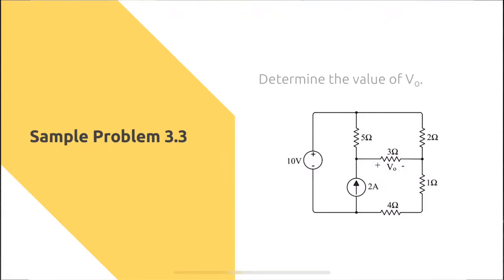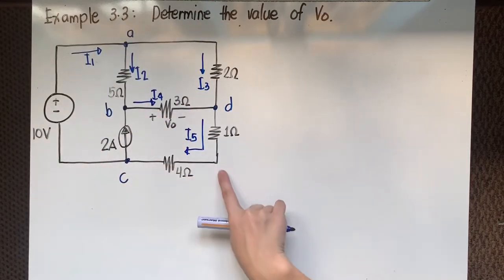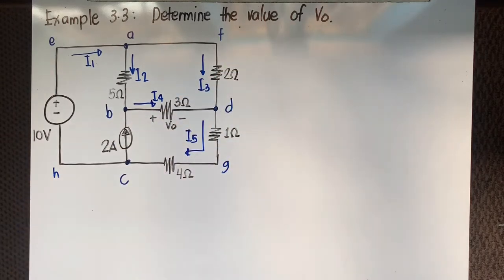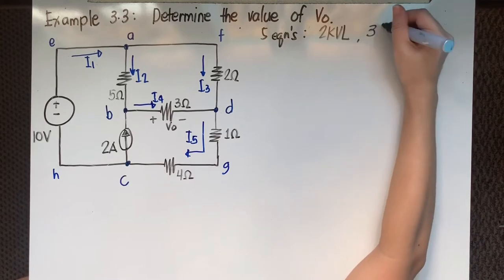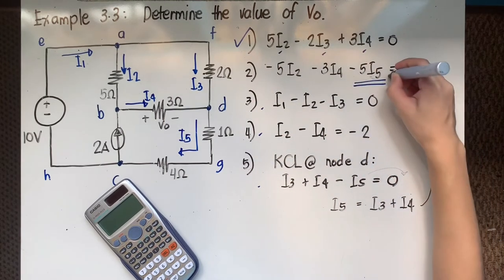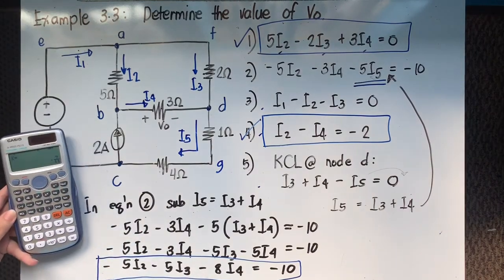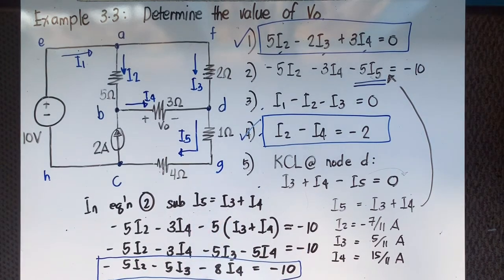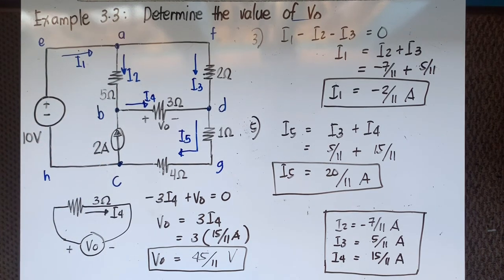Network Analysis: Solving a Network with Independent Current Source Using Kirchhoff’s Law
Solving a Network with Independent Current Source Using Kirchhoff’s Law